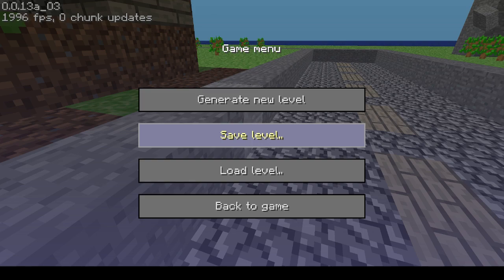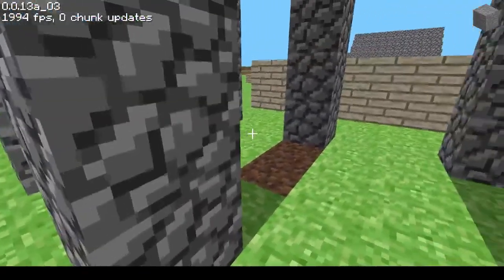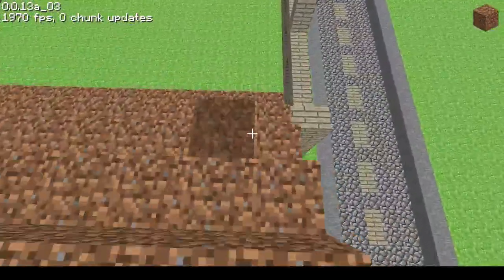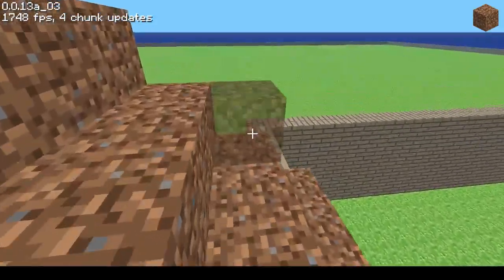UOMS Episode 3: The Market (Classic 0.0.13a)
Building a grocery store/pharmacy/cafe in 0.0.13a_03!

This is not Craftology, Minecraft: The Journey, Ultimate Minecraft Polyworld.